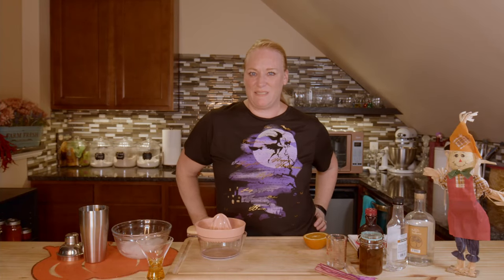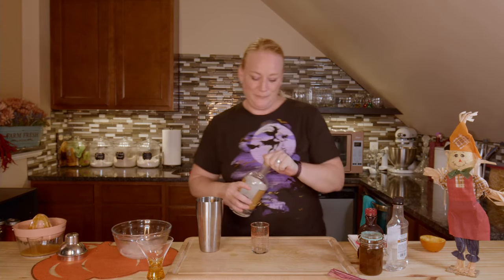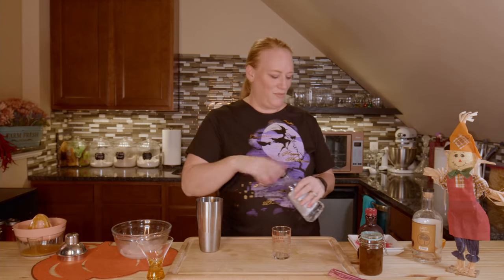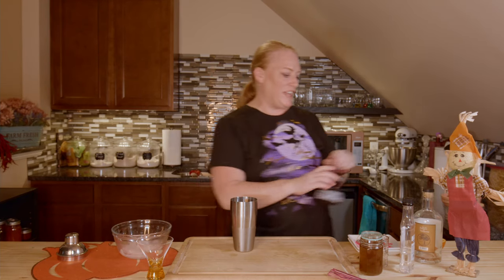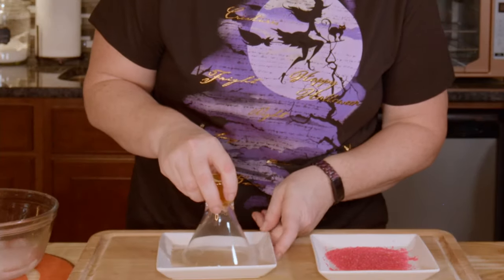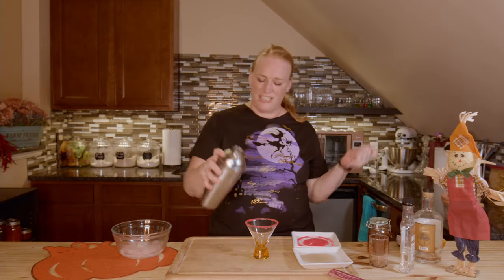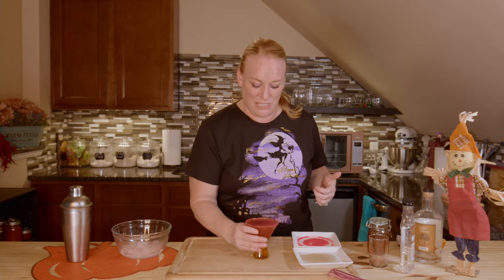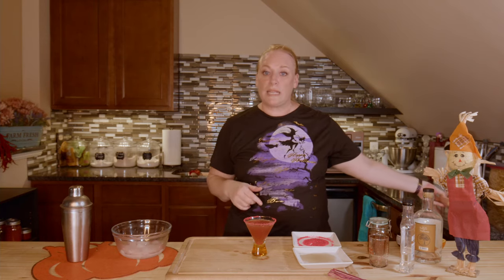Bloody Orange Cocktail for Halloween!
Happy Halloween!

Bloody Orange Martini
INGREDIENTS
2 oz vodka
1 oz triple sec
2 oz orange juice, freshly squeezed
1 oz pomegranate juice
Rimming sugar
Orange slice
Ice

TOOLS
Knife/board
Oz measuring glass

INSTRUCTIONS
1. Halve the orange, then remove one thin slice for garnish and set aside.
2. Using your hand juicer, squeeze out the juice from the orange halves until you have 2 oz per drink.
4. Put ice in the cocktail shaker
5. Add the vodka, triple sec, and orange juice.
6. Shake well.
7. Rim the martini glass with simple syrup.
8. Rim the glass with sanding sugar.
9. Using the strainer in the cocktail shaker, pour the mixture into the martini glass.

Music Credit with our thanks:
YouTube Studio